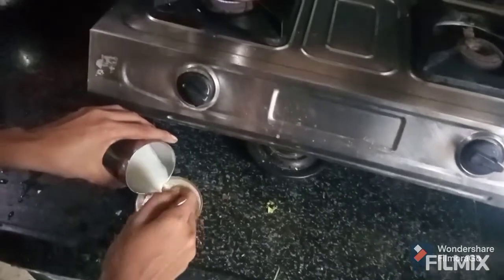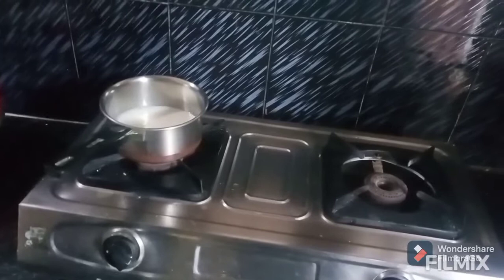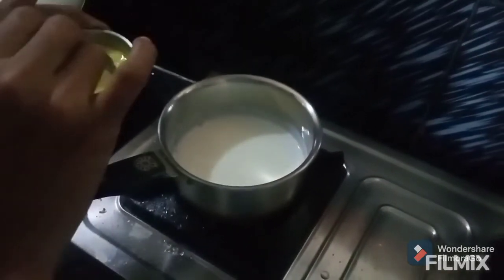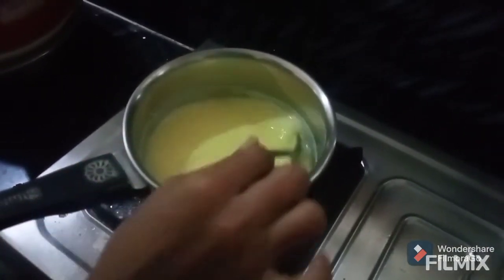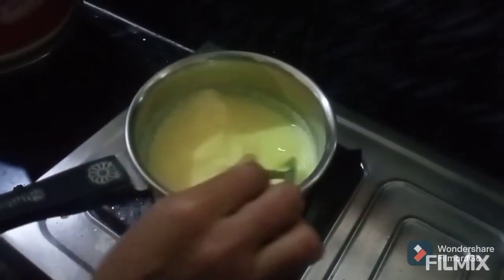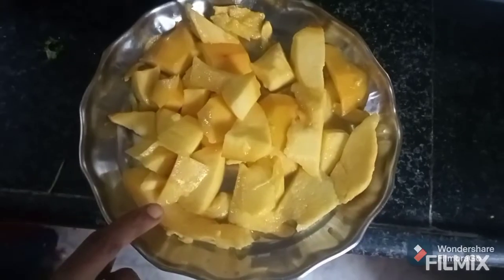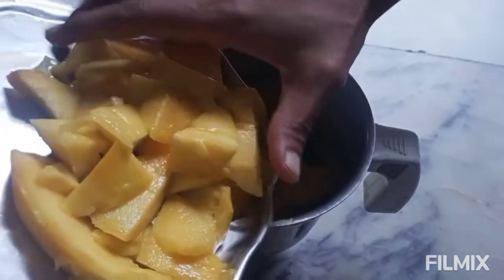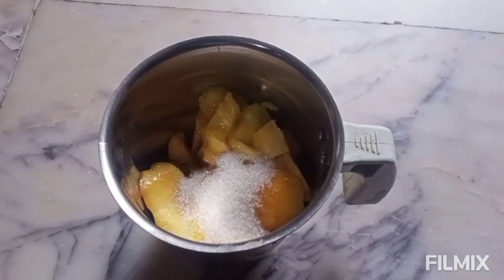Mango Custard Recipe - Mango and Custard Indian Style, Mango Custard Recipe with Mango pulp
Mango Custard @ Mango Pudding # Mango Recipe

Ingredients

1                 Mango
100 grams Sugar
2 tbsp      Vanilla Custard Powder